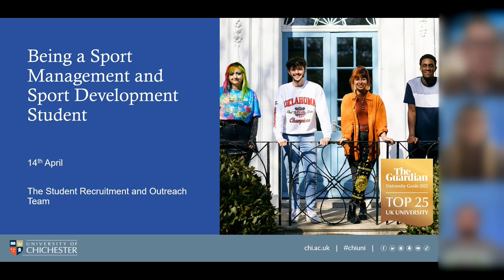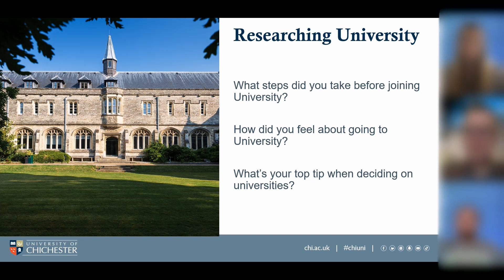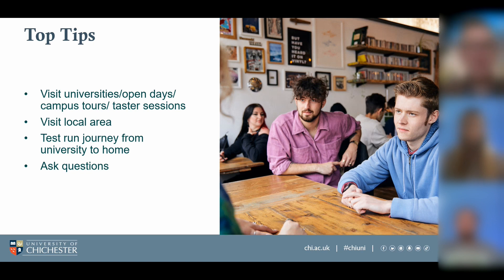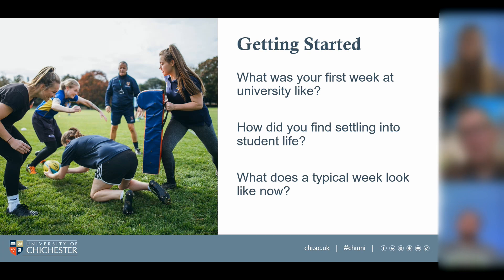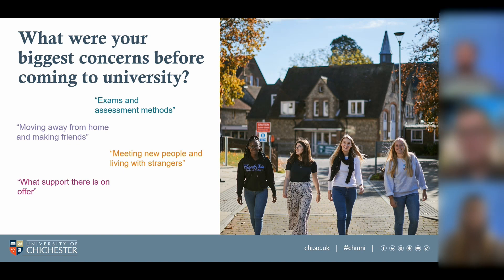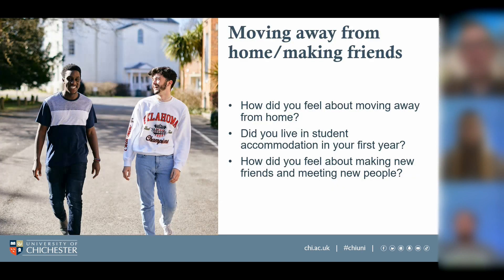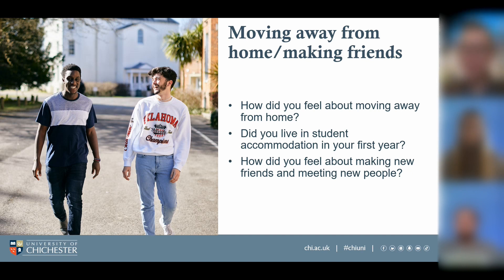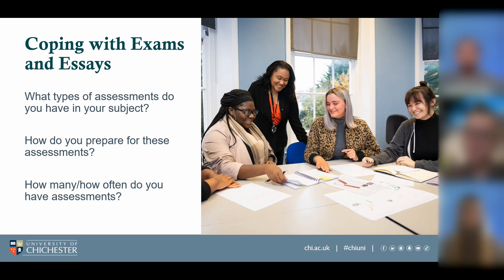Being a Sport Management and Development student Webinar | University of Chichester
Hear from our current Sport Management and Development students as they talk about their experiences at the University of Chichester.

Our Being a… Student Webinar Series is about hearing from current students studying the courses you are interested in! Hear them talk about their experiences on their course, student life, living in halls and what they wish they’d known before starting university.